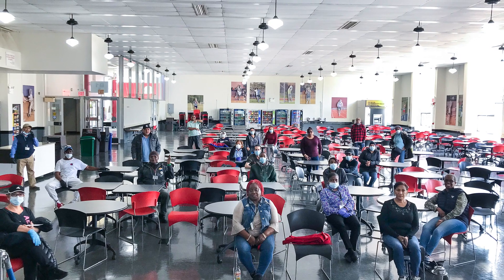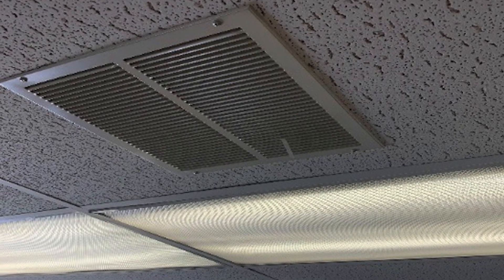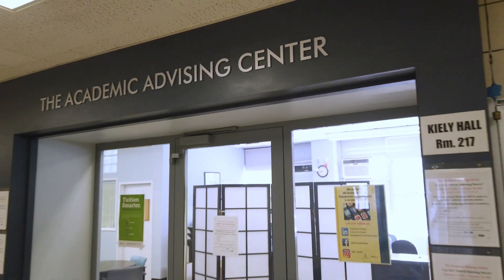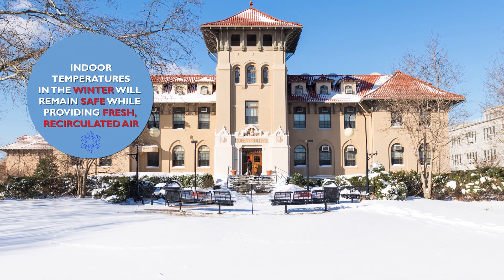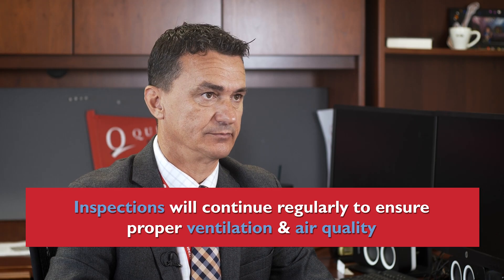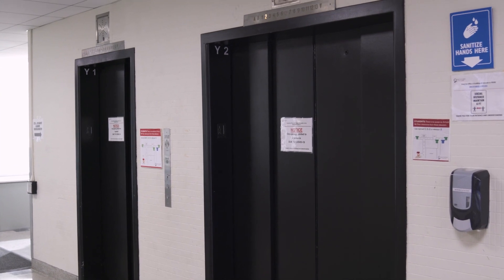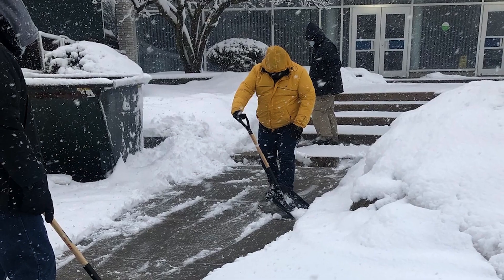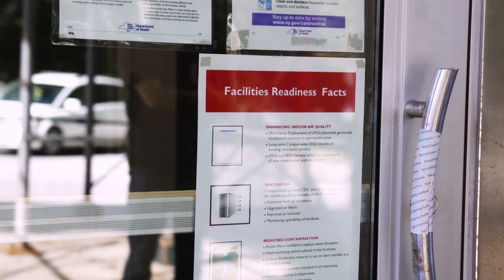Returning to Campus: What You Need to Know About Facilities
With classes back in session, Queens College is working continuously to make sure air quality is safe and comfortable for everyone on campus.